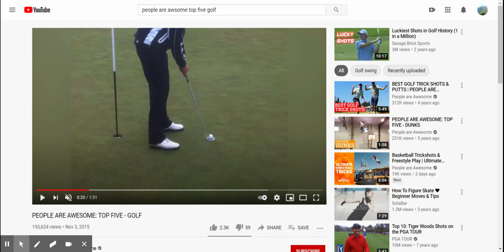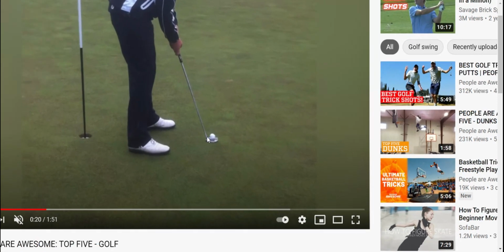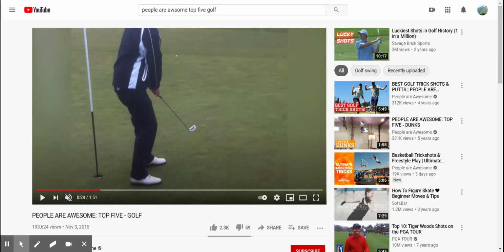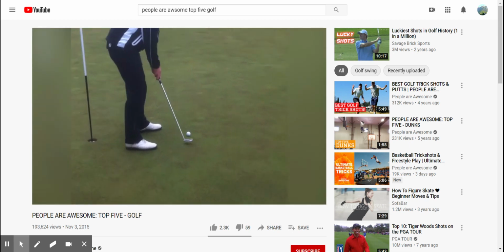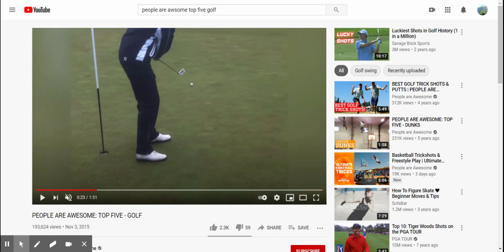Physics Project Redo- Performance Task 4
This is a redo for performance task 4.